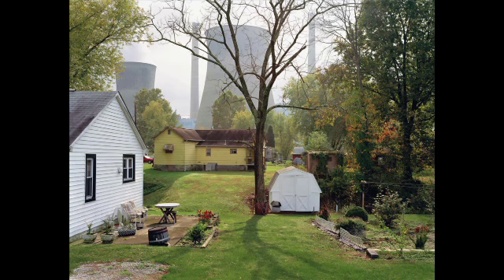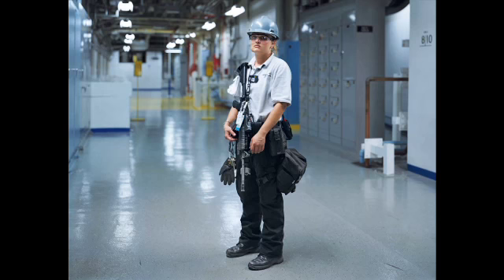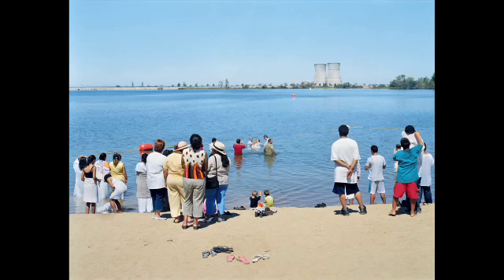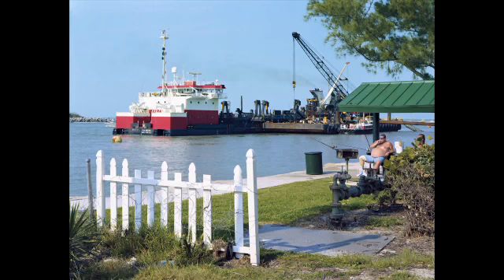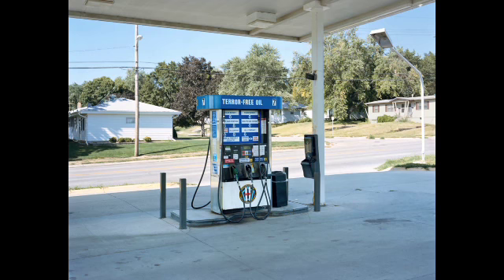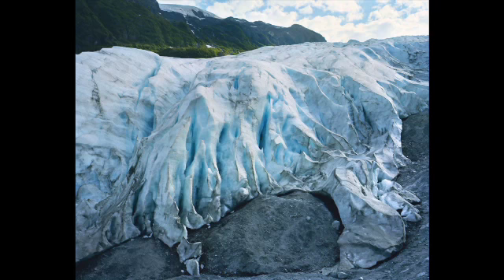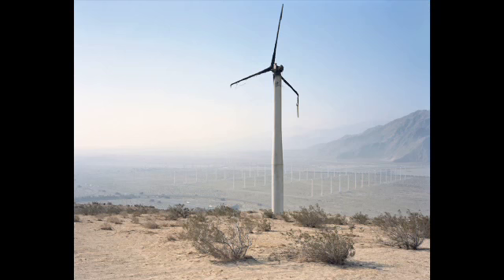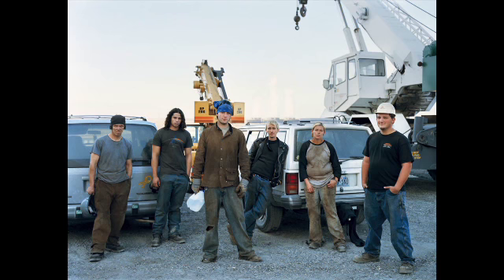PE001 - Photographer Mitch Epstein - American Power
Welcome to Photography Exposed, a podcast series for beginner, intermediate, and advanced photographers.  For our first episode, we are excited to have Mitch Epstein visit us at Washington College and discuss American Power, his new photo book that asks everyone to look harder at their daily relationship with power.

In American Power, Mitch Epstein investigates notions of power, both electrical and political. His focus is on energy -- how it gets made, how it gets used, and the ramifications of both. From 2003 to 2008, he photographed at and around sites where fossil fuel, nuclear, hydroelectric, wind, and solar power are produced in the United States. The resulting photographs contain Epstein's signature complex wit, surprising detail, and formal rigor.

These pictures illuminate the intersection between American society and American landscape. Here is a portrait of early 21st century America, as it clings to past comforts and gropes for a more sensible future. In an accompanying essay, Epstein discusses his method, and how making these photographs led him to think harder about the artist's role in a country teetering between collapse and transformation.

Runtime: 58:23